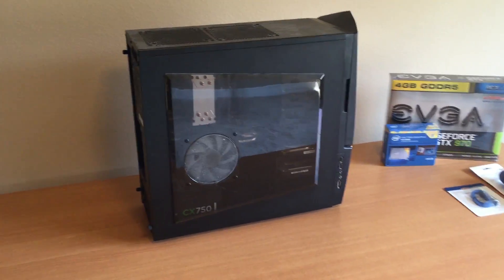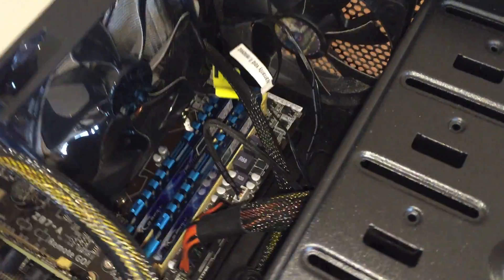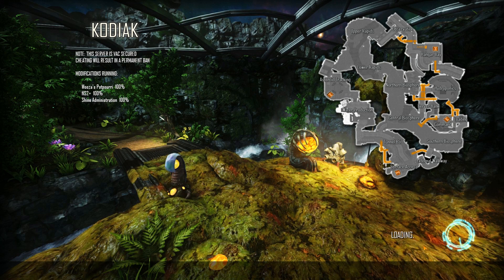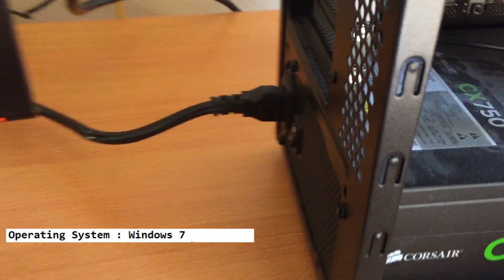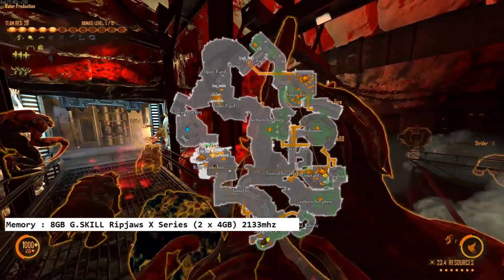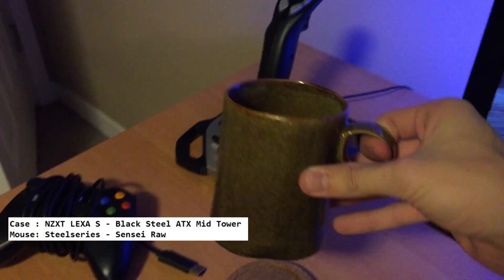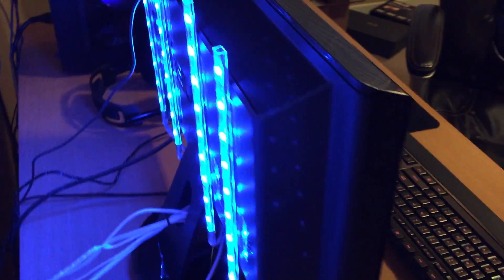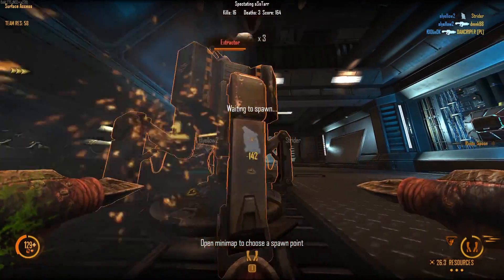Upgrade/Build/Setup! (2015)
PC Websites! ►

This is my current build and setup! Hope you guys enjoyed. I'm excited to see what this will look like two years from now! :)

PC SPECS:
Operating System : Windows 7
CPU : Intel i7-4770K @ 3.5GHz
Video Card : 4GB EVGA NVIDIA GTX 970
Memory : 8GB G.SKILL Ripjaws X Series (2 x 4GB) 2133mhz
SSD : 120GB SAMSUNG 840 EVO (Operating System)
SSD : 240GB Intel 535 (Games)
Hard disk : 1TB WD 7200 RPM (Video Editing)
Hard disk : 1TB Seagate Barracuda 7200 RPM (Random Storage)
Case : NZXT LEXA S - Black Steel ATX Mid Tower
Mouse: Steelseries - Sensei Raw
Keyboard: Microsoft Sidewinder X4
Sound: Astro A40

I am currently using the Nvidia Shadowplay feature to record for now. Seems to be working out pretty well.